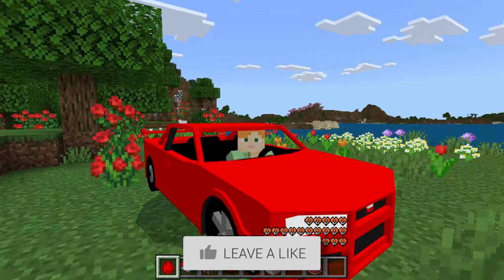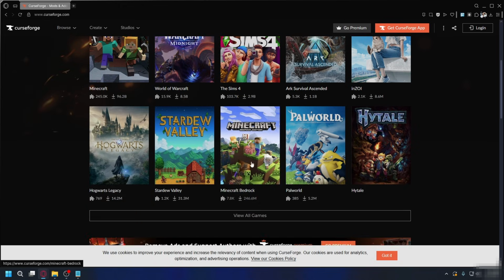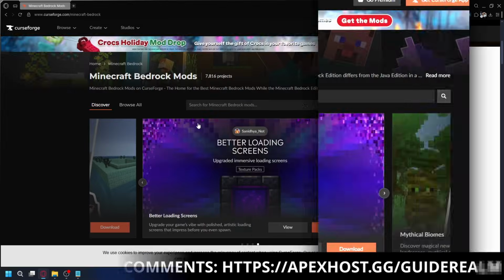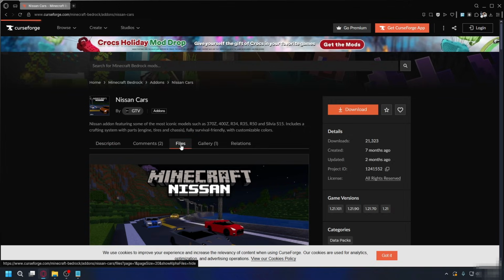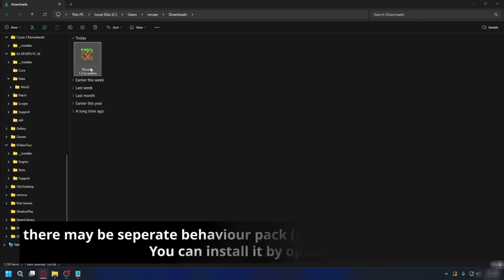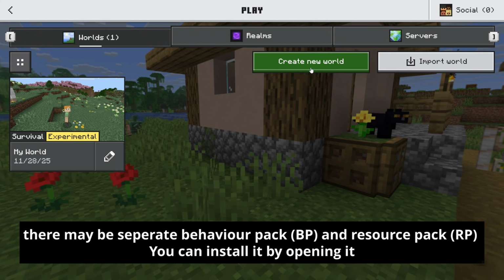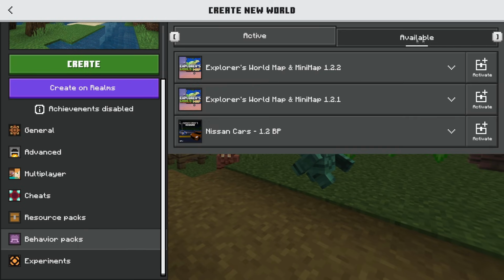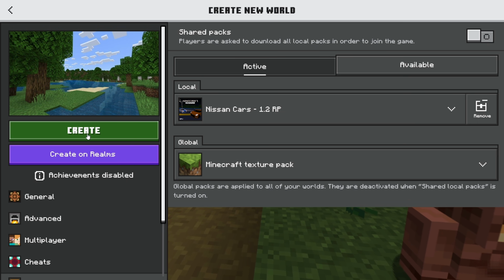How To Install Mods In Minecraft Bedrock - Step By Step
Learn how to install mods in minecraft bedrock in this video.

GuideRealm